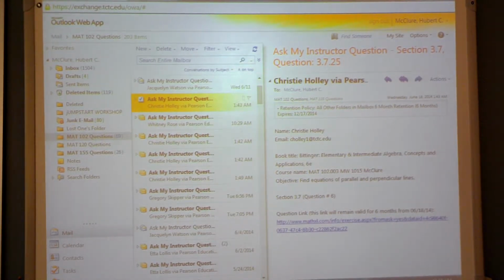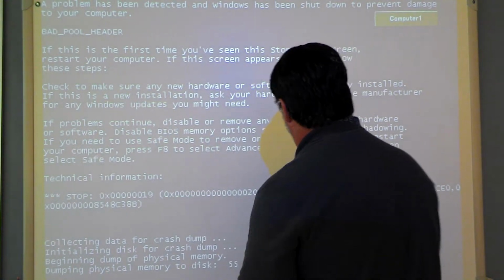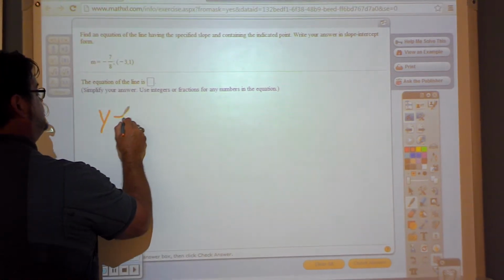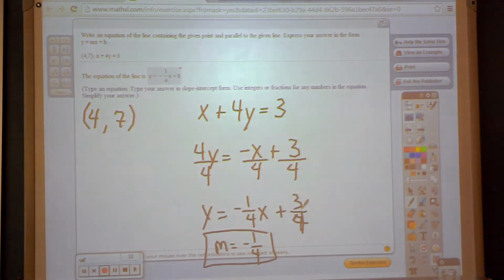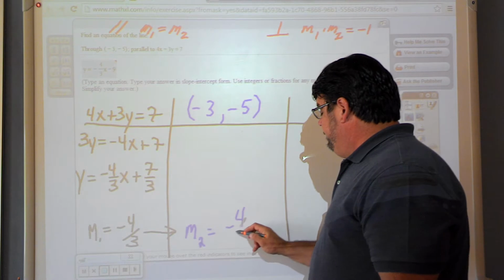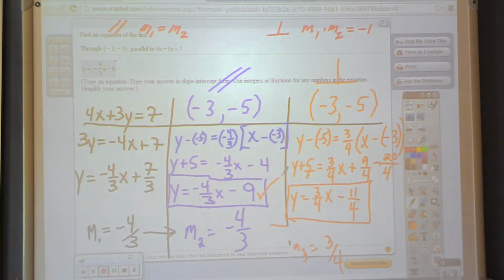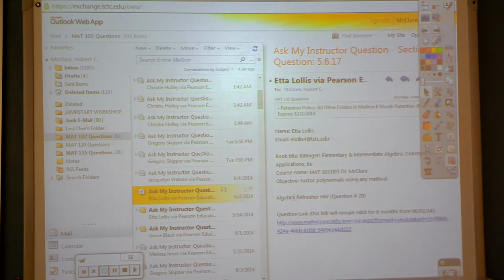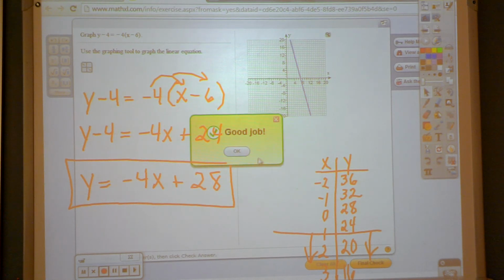MAT 102 6/18/14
HW problems from 3.6 and 3.7